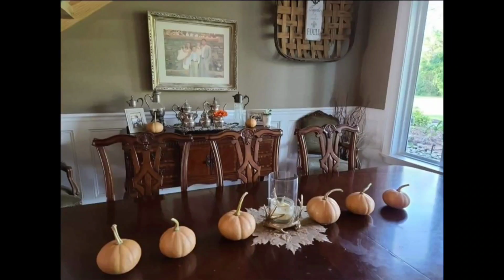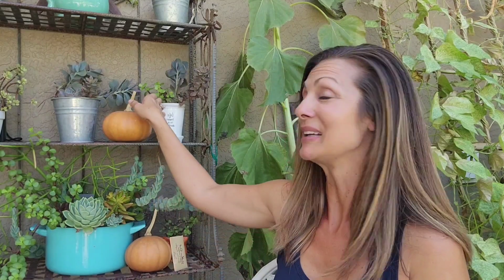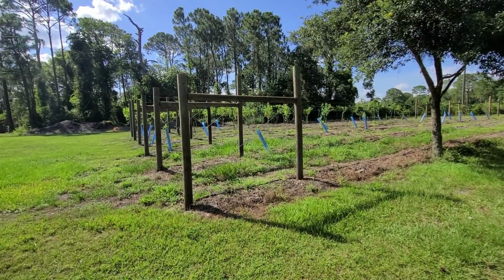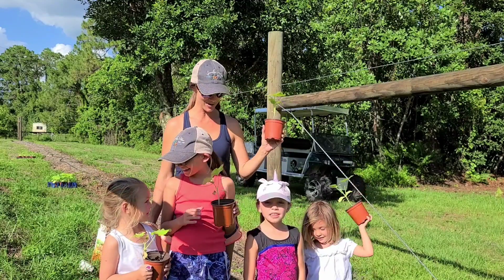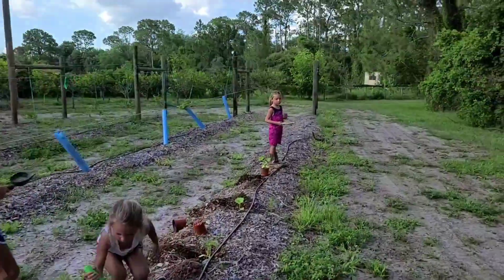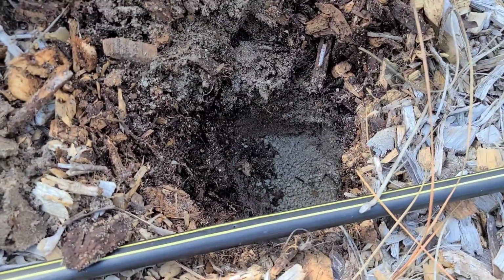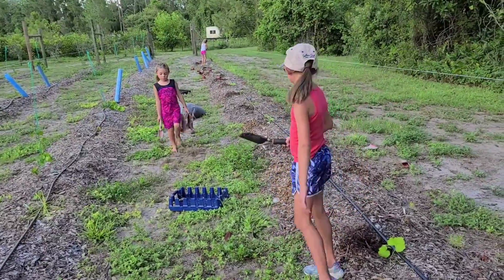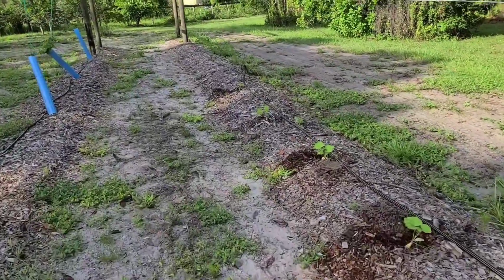How to Grow Seminole Pumpkins. *The Best Pumpkin to Grow in the South!*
Seminole Pumpkin Growing Guide *The Best Pumpkin to Grow in the South!*

My daughters are taking over seed sales as a homeschool business project. Packets include 30 seeds and shipping is included. They are selling organic homemade soaps, teas and other organic seeds.

My channel focuses on sharing my personal gardening journey, garden tours, recipes, and gardening tips. I try my best to upload bi-weekly garden tours and updates. Hopefully you will learn something along the way! My goal is to inspire you to get outdoors and enjoy some Southern Dirt and sunshine!

*NEWSLETTER*
Sign up for my newsletters to keep up to date on what's going on at our Farm and Garden:

I love sharing photos of our farm and garden on Instagram!  @SouthernDirtGardener